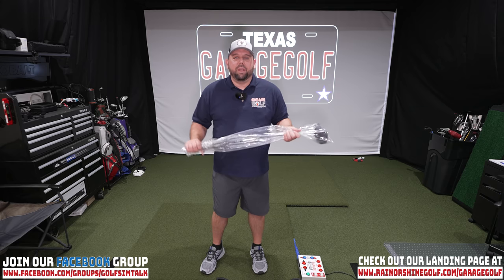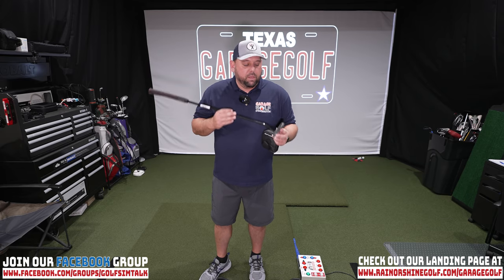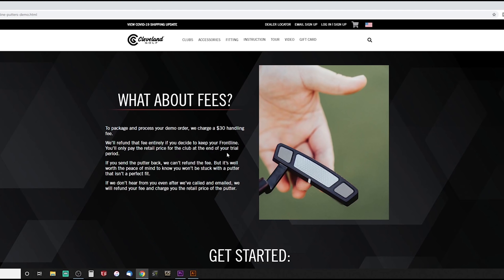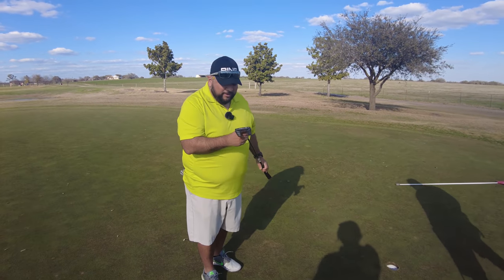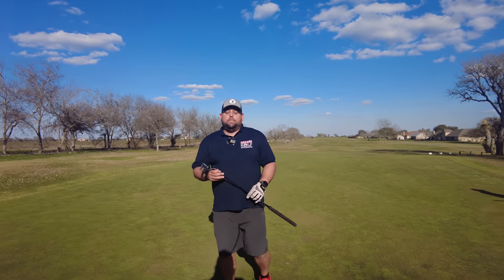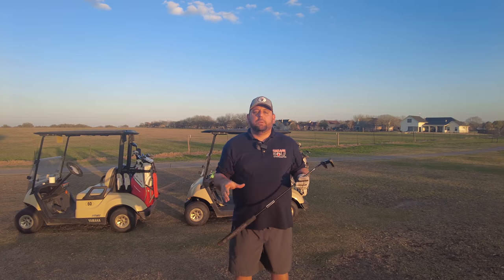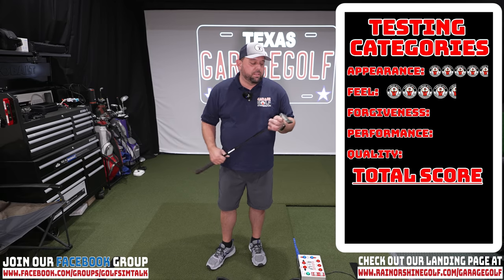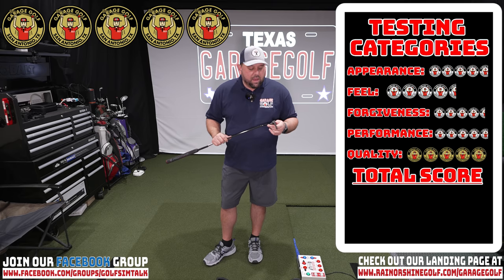New Cleveland Golf Frontline Elevado Putter - Full Review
We recently had the opportunity to test out Cleveland Golf's New Frontline Elevado Putter in great detail. Gilbert, Danny and Roland all test out this putter on the golf course with multiple shot types and scenarios to get a feel for this putter to see if it is something we recommend for other golfers as a potential purchase option. We are excited to share our results with you in this video!

Additional Purchase Link for Skytrak and Skytrak Packages including nets, screens mats, projectors and more

Current Projector I am using (BenQ LK953ST 4K Short Throw Projector)

Would you like your very own Garage Golf Shirt?